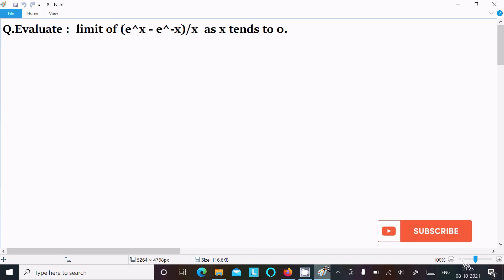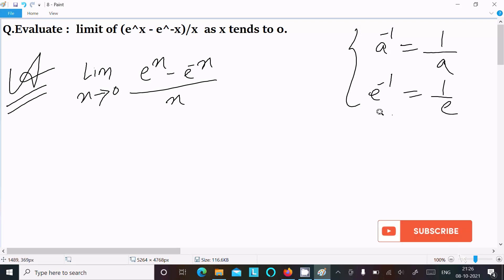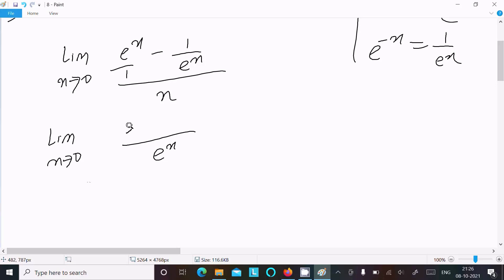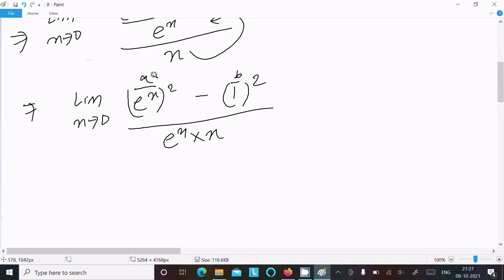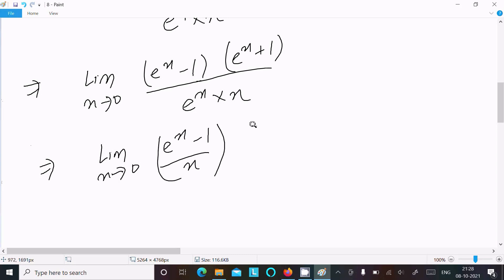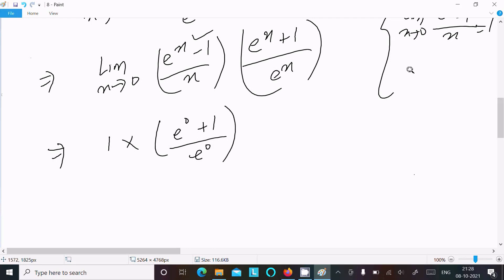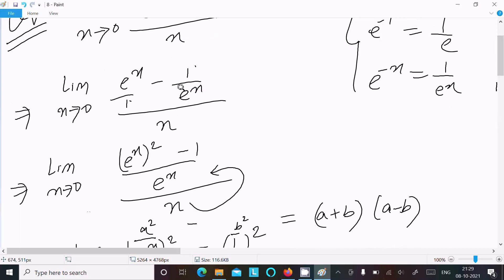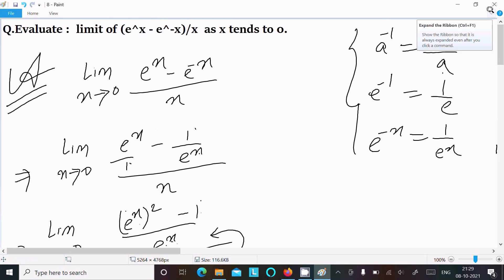Evaluate lim (x → 0) (e^x - e^-x) / x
lim (x → 0) (e^x - e^-x) / x
lim x tends to 0 e^x+e^-x-2/x^2
limit x→2 e^x - e^2 x - 2
limit x→0 e^x-e^- x- 2/x^2